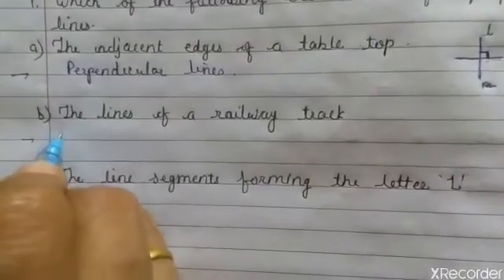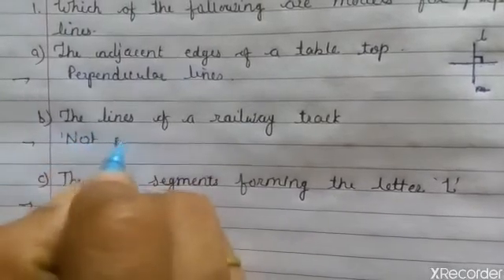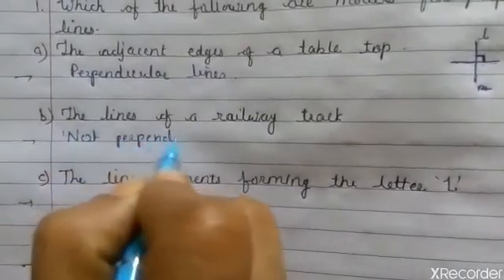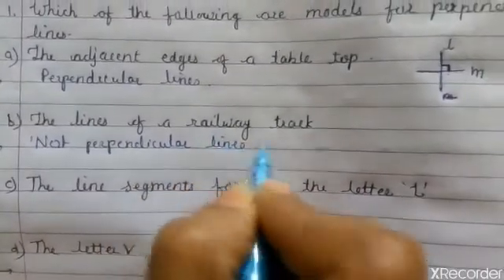Class 6th l Mathematics l chapter-5 Understanding Elementary shapes part 7